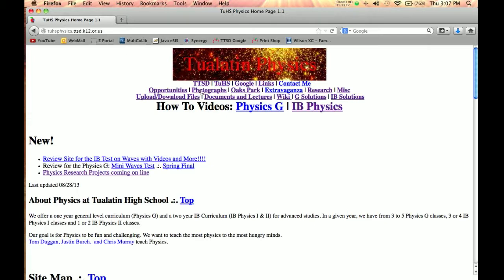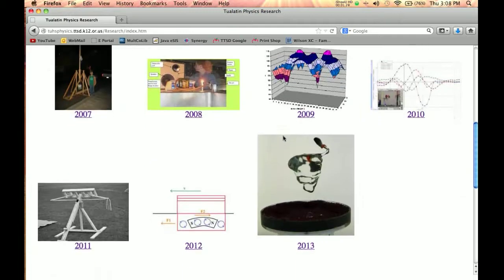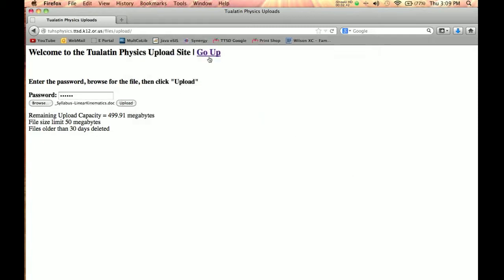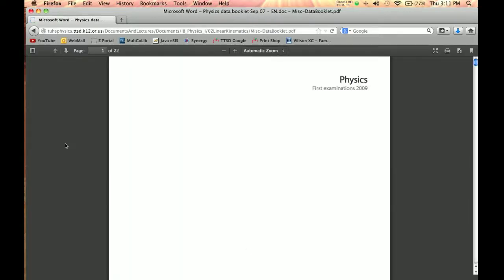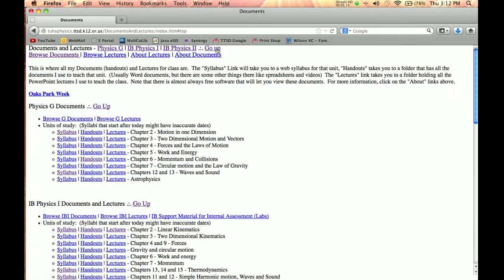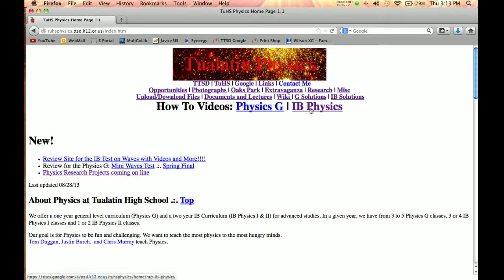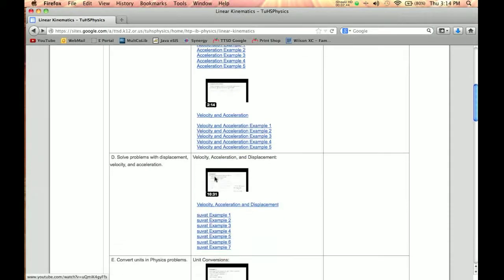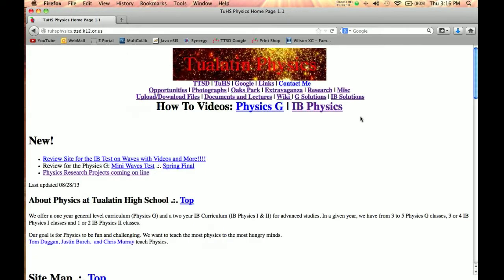HTPIB IB Website Tour